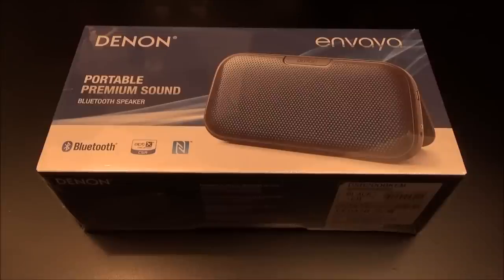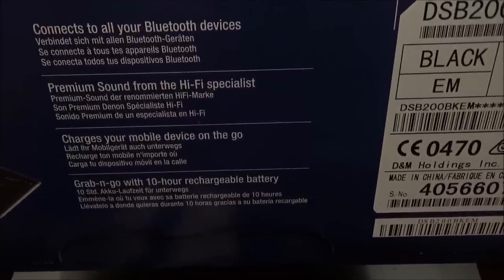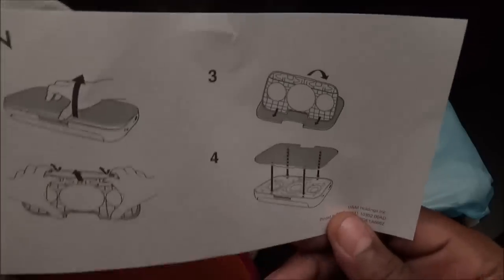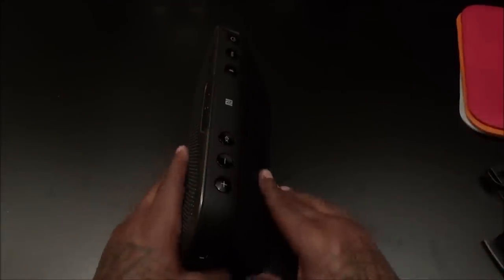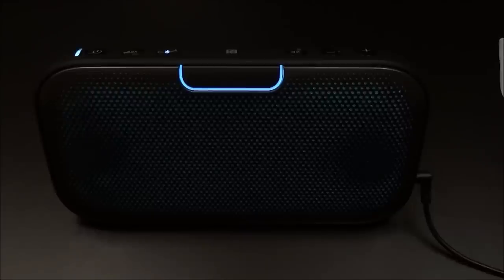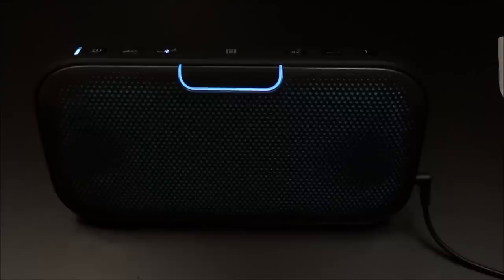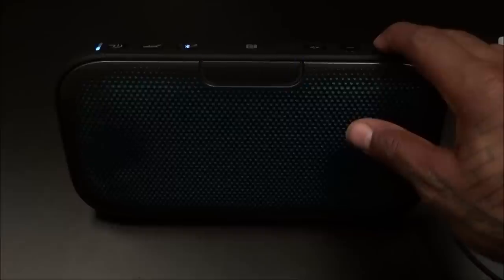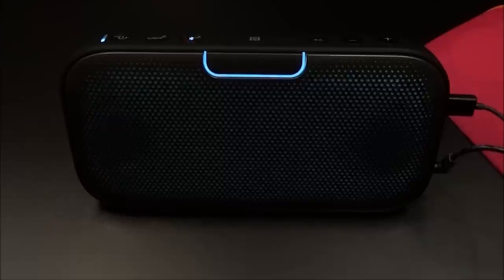Denon Envaya Wireless Bluetooth Music System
Dual 57mm Full Range Driver plus 100mm passive radiator: offers you superb sound quality with deep bass response. Includes Interchangeable Grills: match the DSB200 to your style
•AptX low latency for Bluetooth providing CD quality audio over Bluetooth while minimizing latency and 'lip-sync' issues
•NFC Pairing: incredibly fast & easy pairing. Integrated Stand: stable placement on any surface. Optional carrying bag: protect your DSB200 while taking it along and store your accessories along
•Bluetooth multi-pairing: Up to 8 Bluetooth devices can be paired with the DSB200; great for families with multiple Bluetooth devices. Bluetooth multi-point: 3 users can pair their Bluetooth devices to the DSB-200 for the ultimate party experience